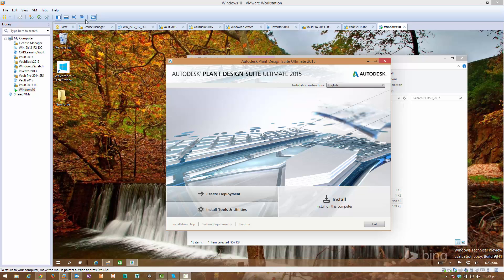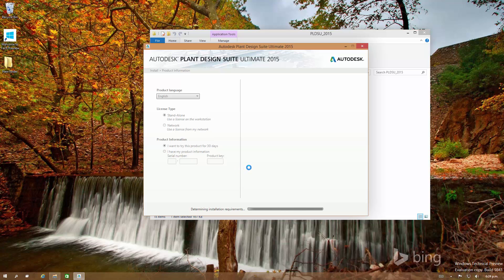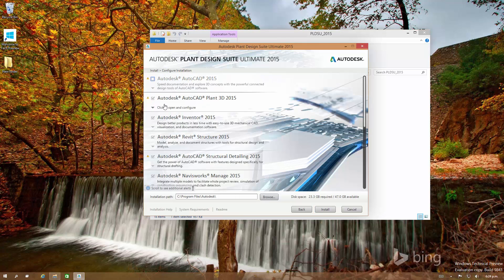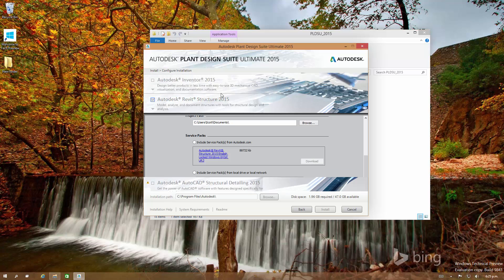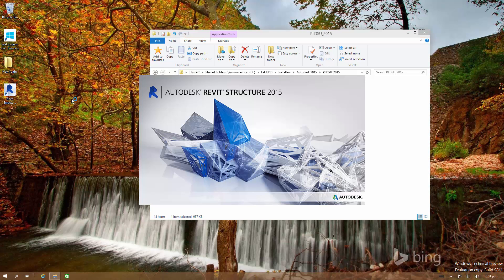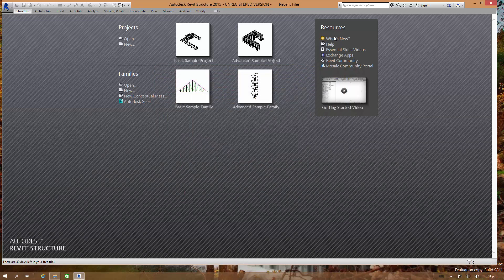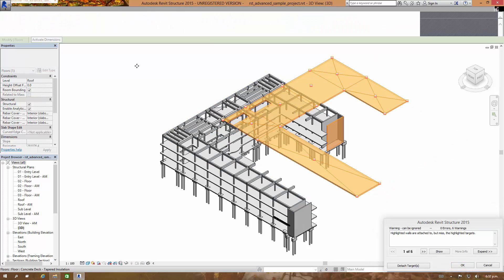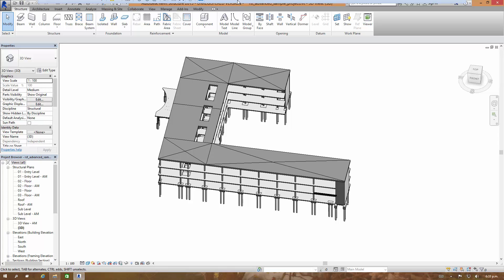Will Autodesk Revit install on Windows 10?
Our second Autodesk Windows 10 installation video attempts to get Revit Structure installed. To see the video in context check out the corresponding blog post